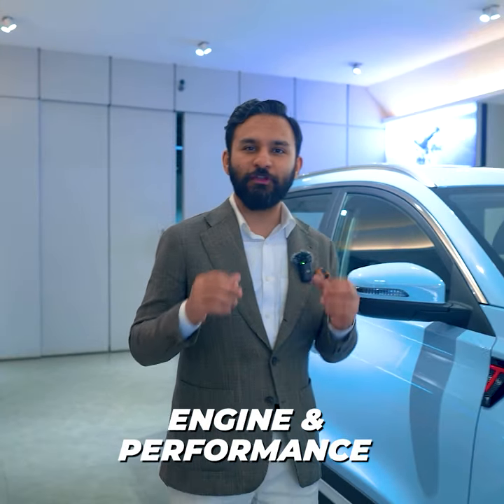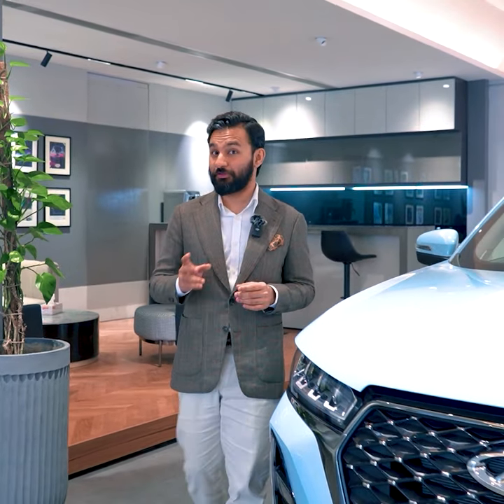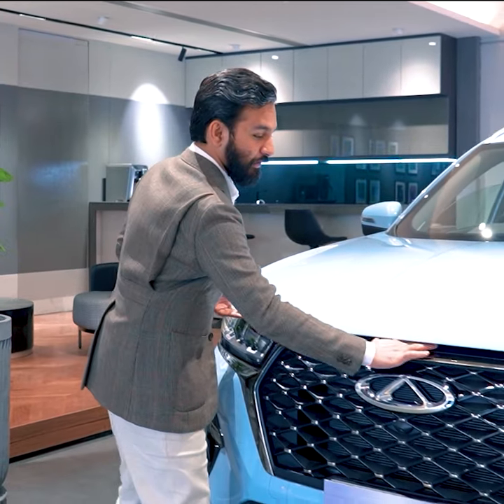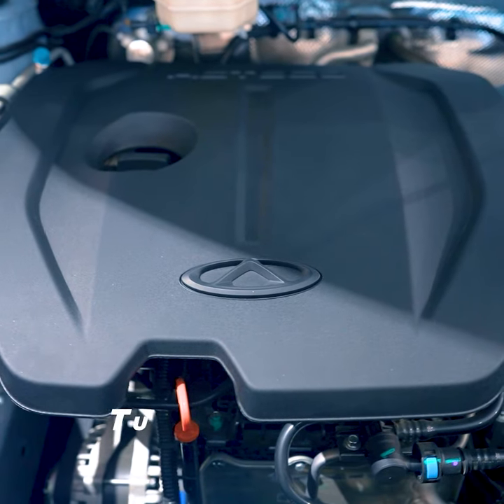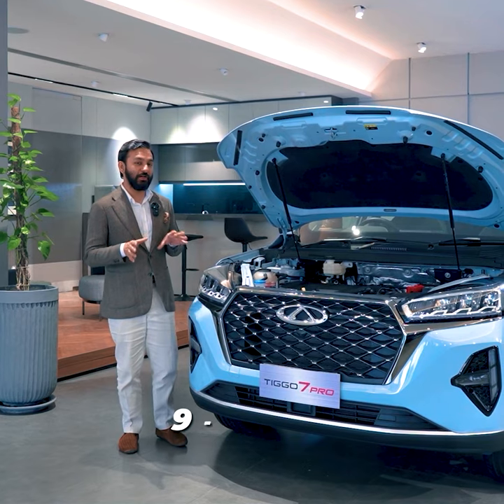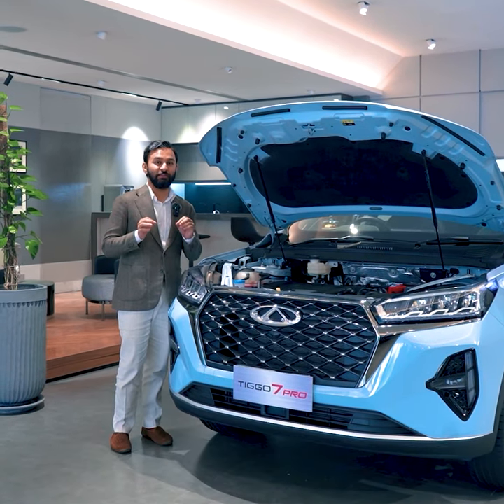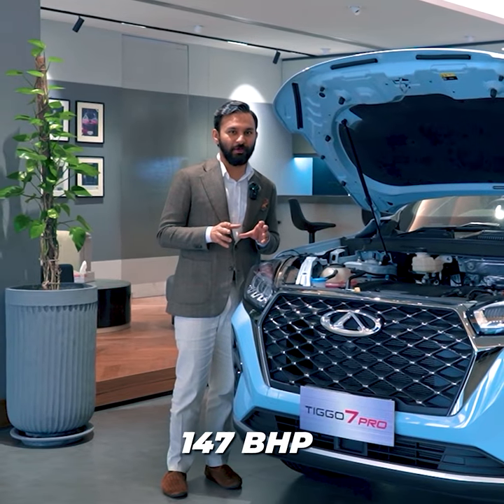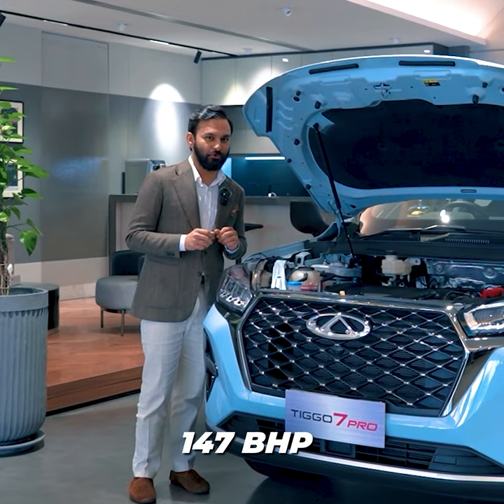Chery Tiggo 7 Pro - Engine and Performance - Inside Chery Bangladesh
The Chery Tiggo 7 Pro could be the perfect companion for those who want to zip through the city with their family and friends. Check out the exciting engine and transmission system features of the Tiggo 7 Pro as part of our special 4-part series!